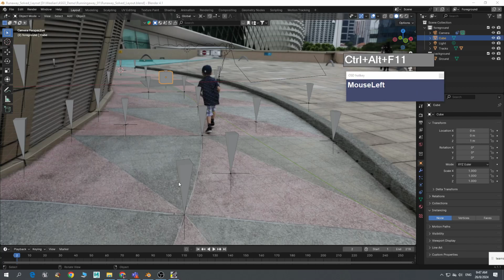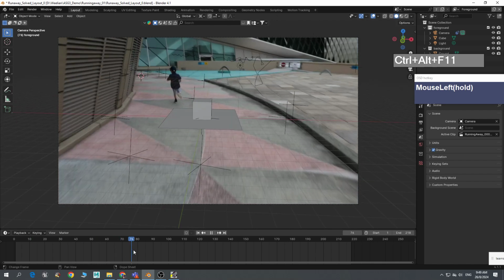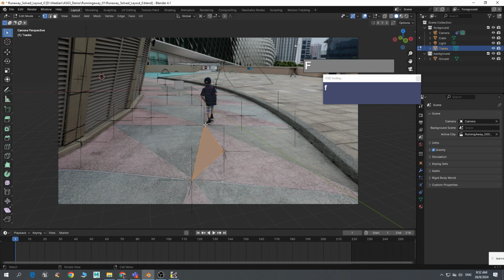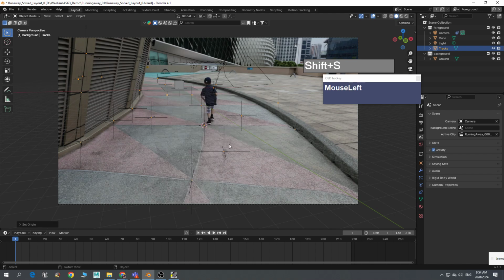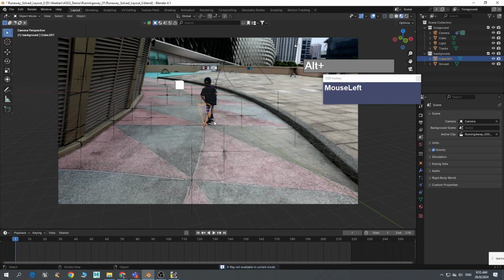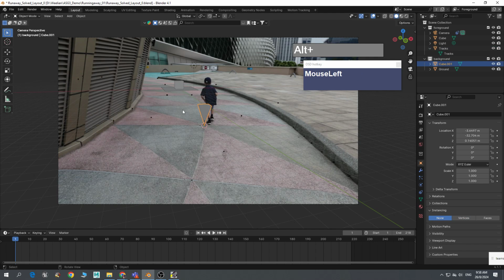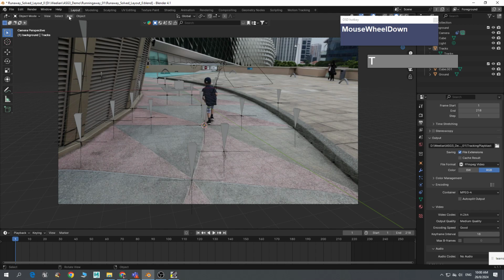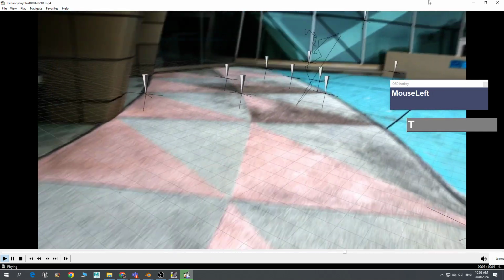35 DEE Creating Tracking Play blast Check video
Creating matchmove check cones and playblast video